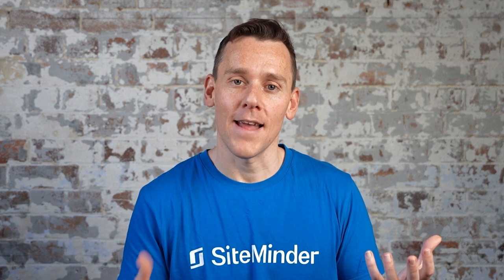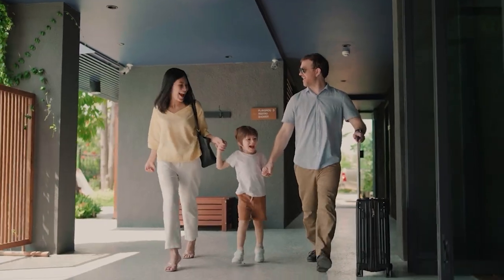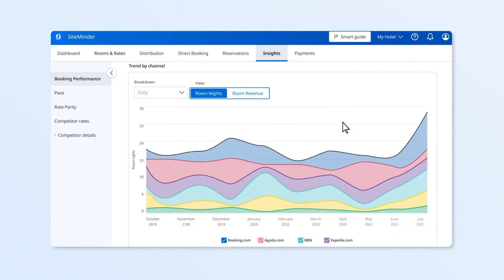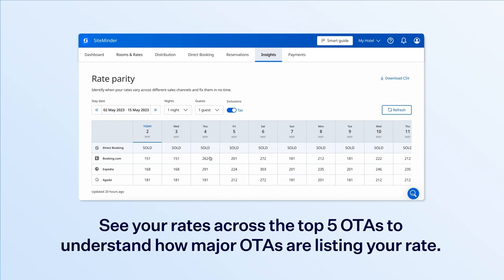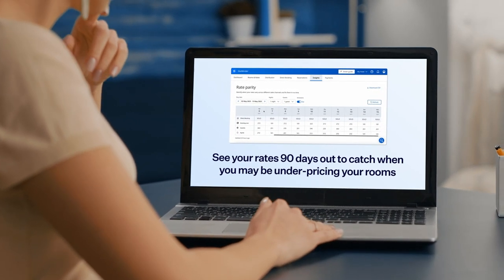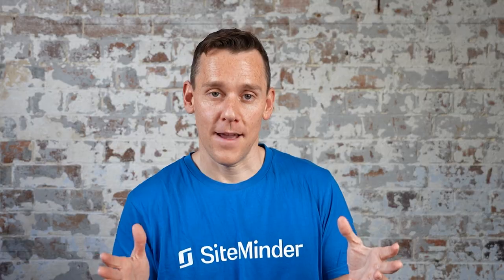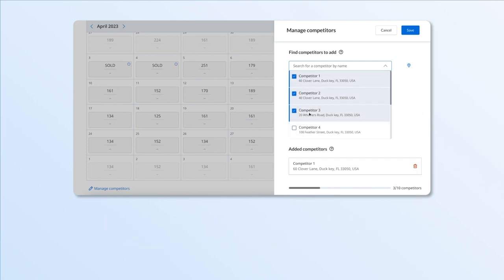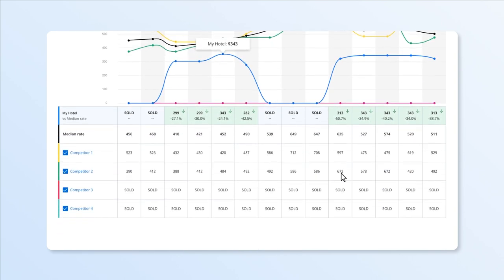SiteMinder Insights: Rate Parity & Competitor Rates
Pricing your rooms can be difficult. To make it easier, we offer two powerful reports that you can unlock as part of our SiteMinder Plus subscription: Rate Parity and Competitor Rates.

These reports provide you real-time information so you can make informed pricing decisions using the latest information available, all year round.

Rate Parity:
- See how your rates appear across five leading OTAs
- Observe any trends which may affect your hotel, such as promotions, campaigns and event pricing
- Easily spot differences between your direct rate and the rate your distribution channels are offering, up to 90 days ahead.

Competitor Rates:
- See your rates against your top 10 competitors
- Search up to 90 days ahead to see how your competitors are setting their rates for special events such as concerts or sporting finals
- Identify opportunities to increase your rates

Hotel Revenue Management